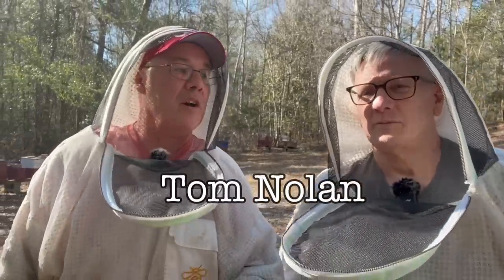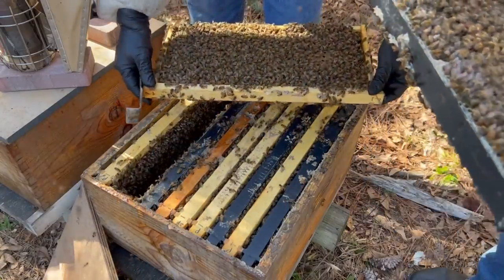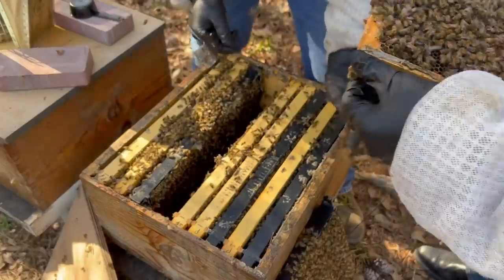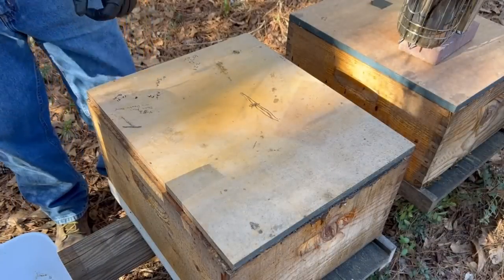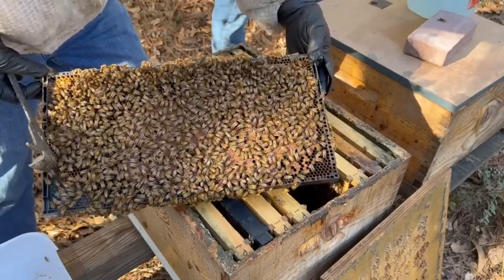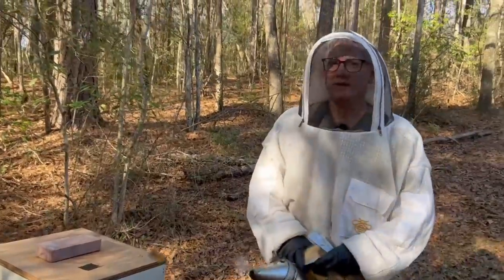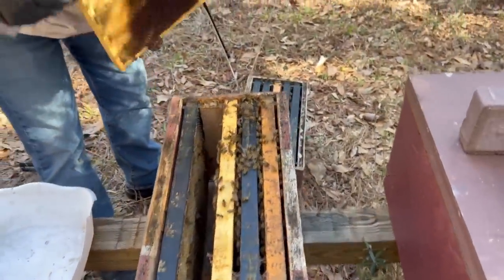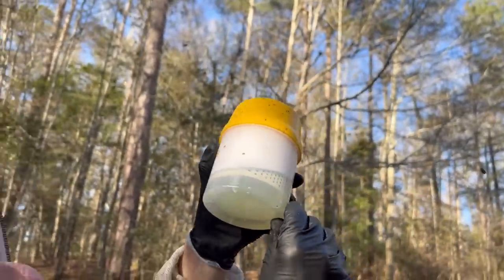🔴Canadian Beekeeper. Alabama Bees. February. Say what?!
Tom Nolan, the North American rep for NOD Apiary Products ( Formic Pro), spent a beautiful February afternoon with me checking some bees and discussing Formic Pro for varroa mites control and it's proper use. He is from Canada and I think it was difficult for him to believe that we were actually working bees this early in the year. This is the first in a 2 part series. In this video we checked the bees and in the second video we had an interview and addressed many of the concerns beekeepers have, especially southern beekeepers. Enjoy!